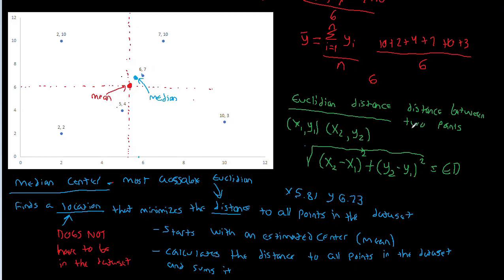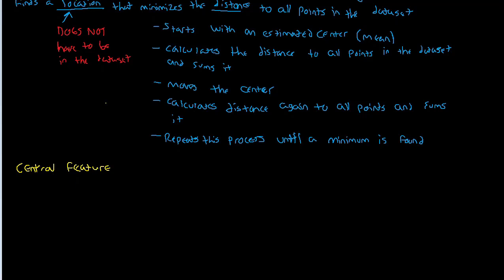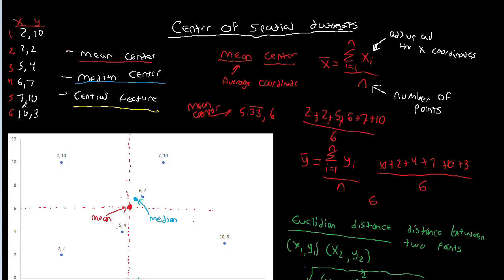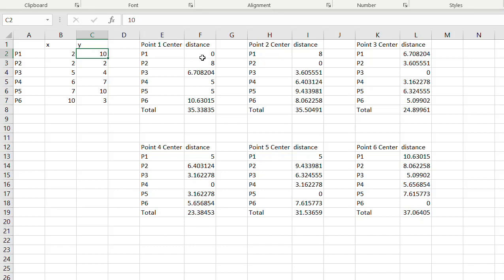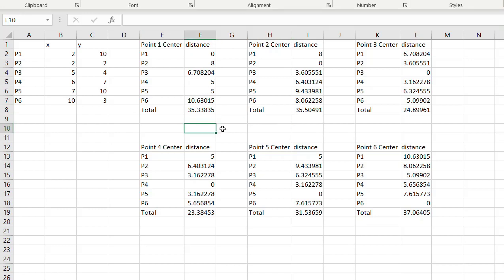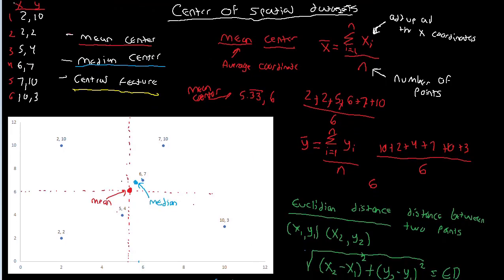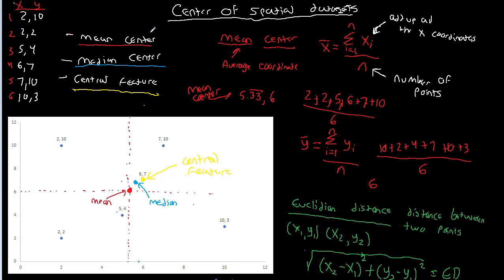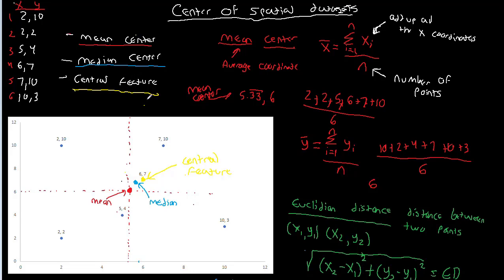GIS332 Central Feature